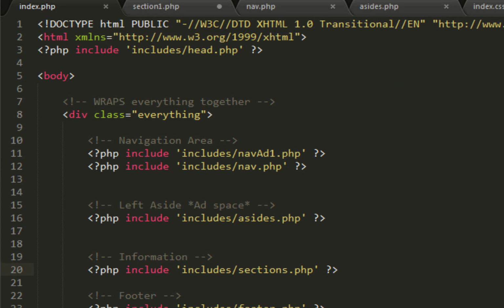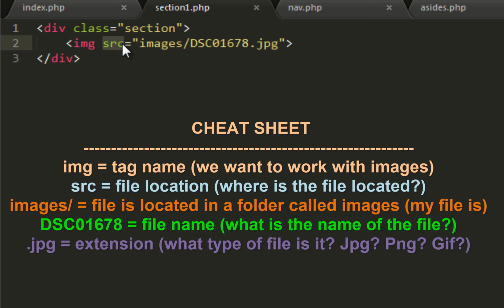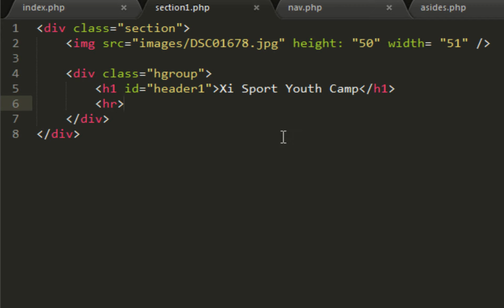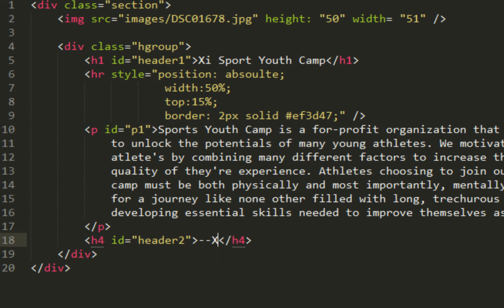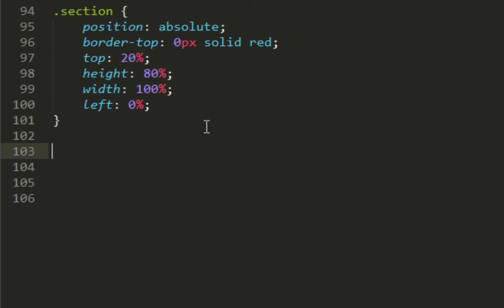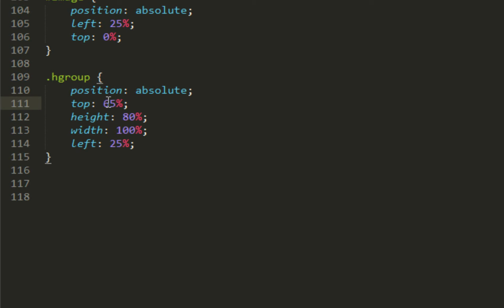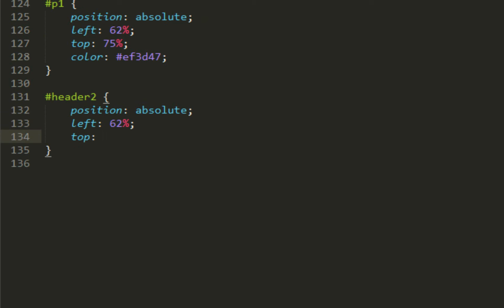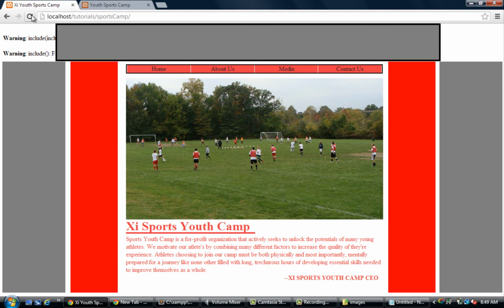How To build a website for beginners- 4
Learn how to create a website from scratch in under 15 minutes.
Step 1- Setting up the Index page
   *The index page acts a the homepage

Step 2- Setting up the Navigation page
   *This organizes, presents the user and links your most important webpages together

Step 3- Setting up the About Us page

Step 4- Setting up Asides

Step 5- Setting up Sections

Step 6- Setting up Footers